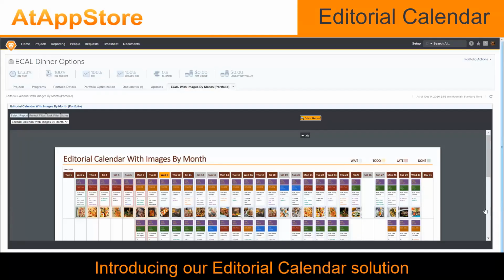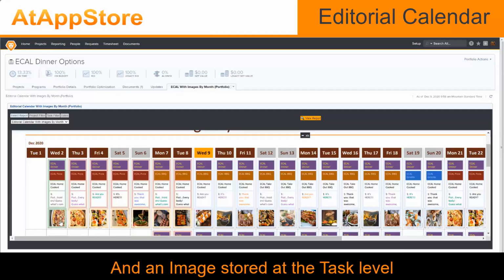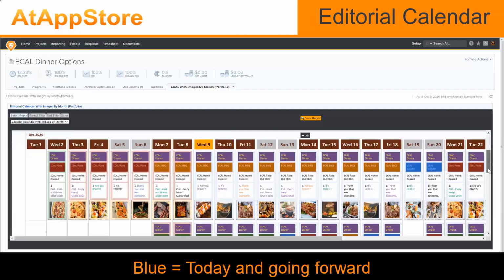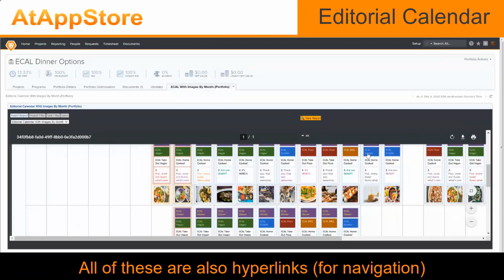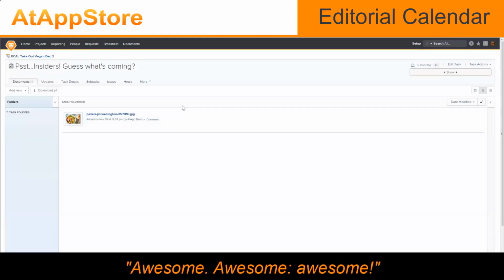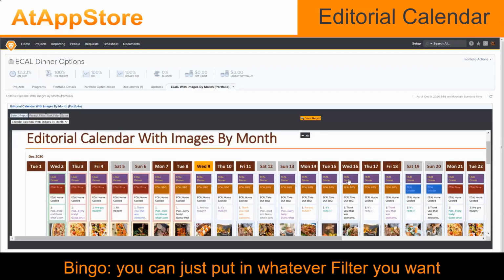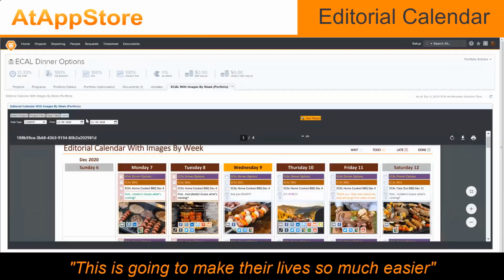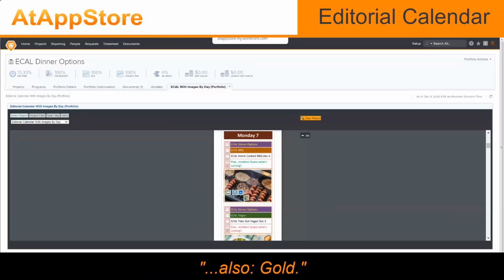AtAppStore Editorial Calendar Overview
Watch an overview of our Editorial Calendar solution to see if it could benefit your organization.

AtAppStore Inc.